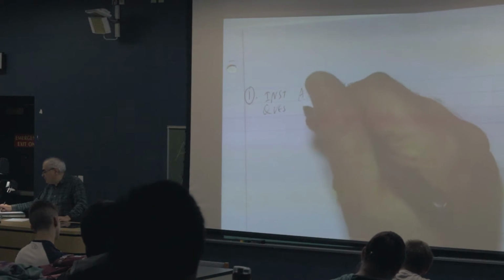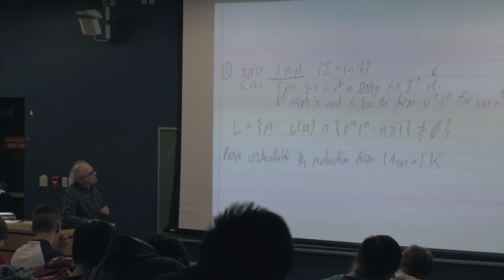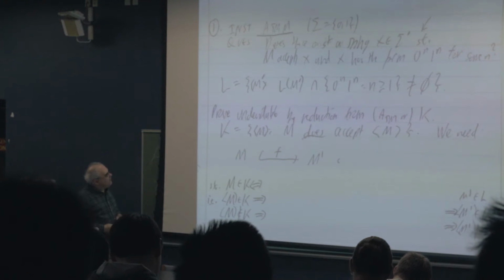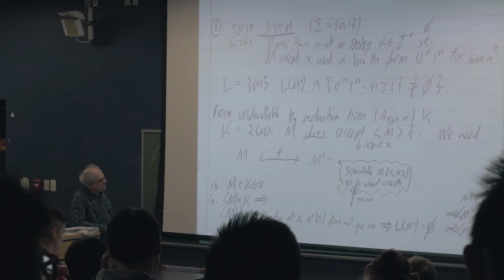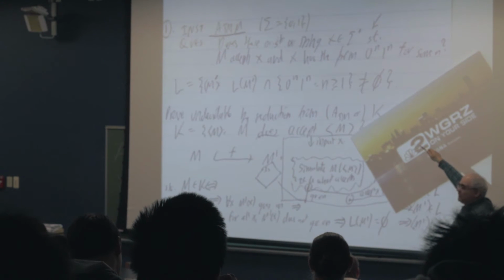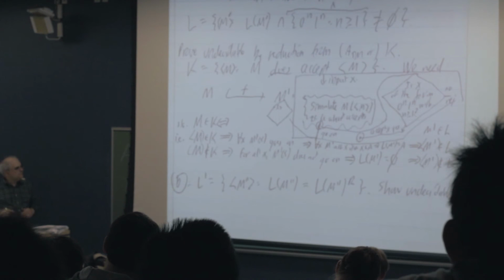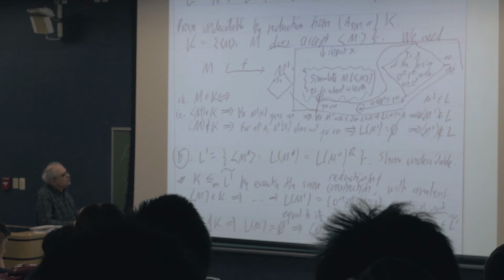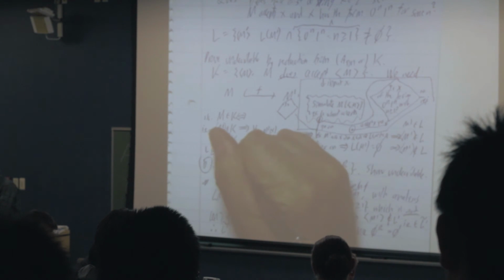CSE 396 Review Part 1